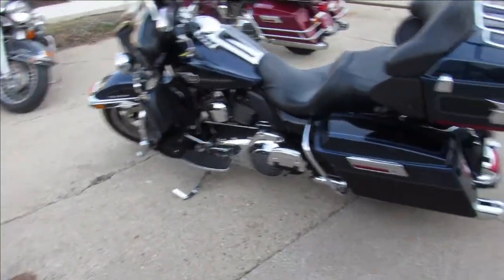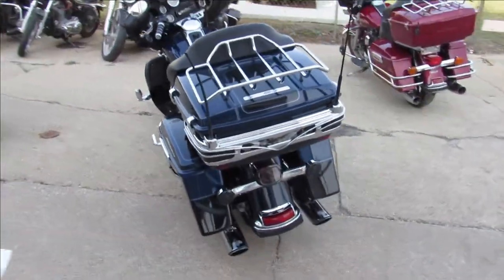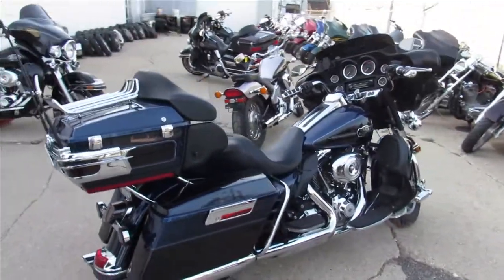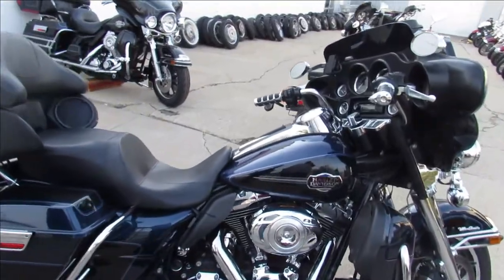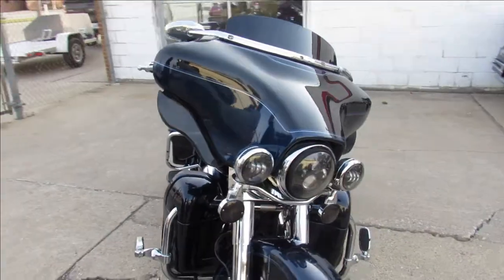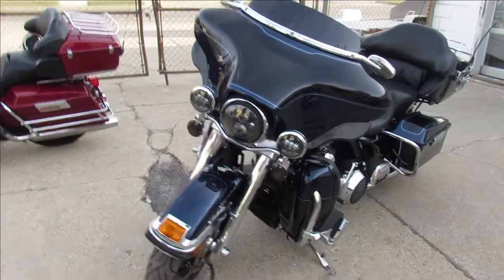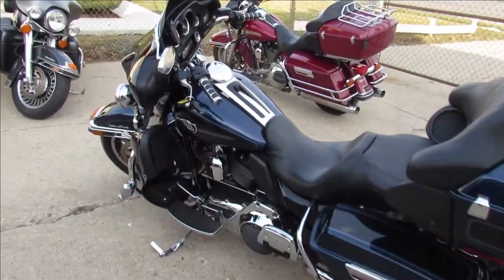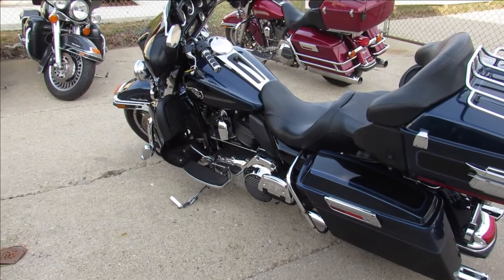2013 HD ELECTRIC GLIDE ULTRA CLASSIC